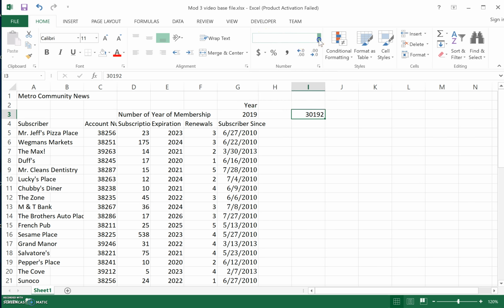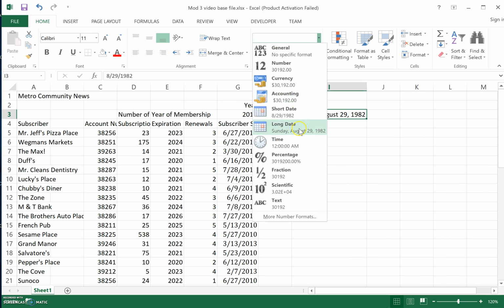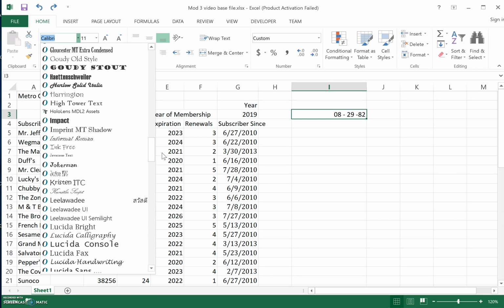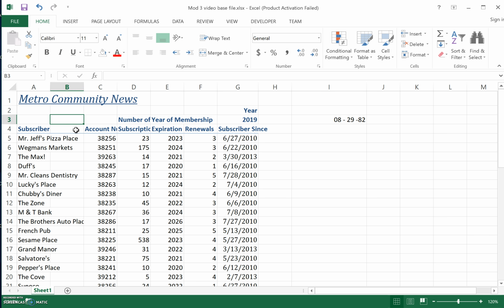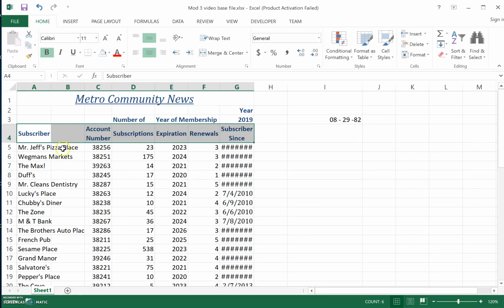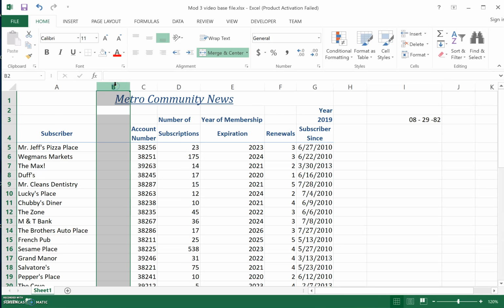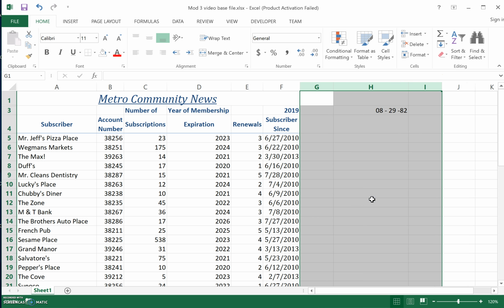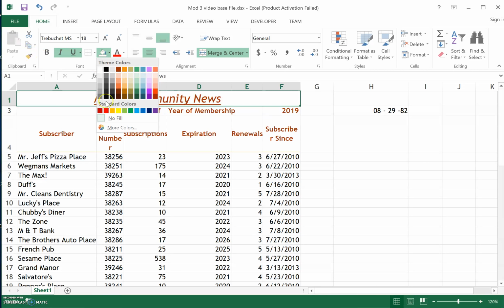Mod 3 video base file end of part 1